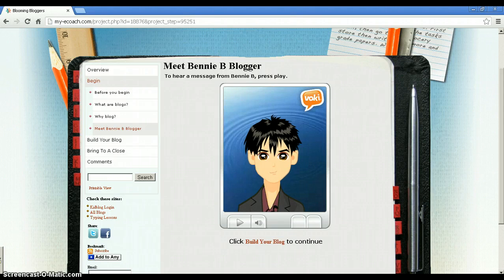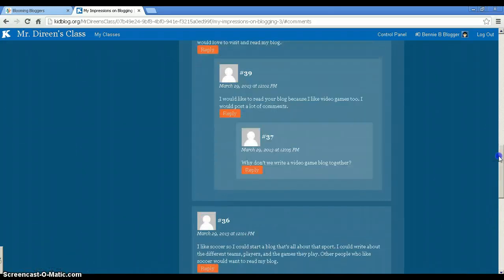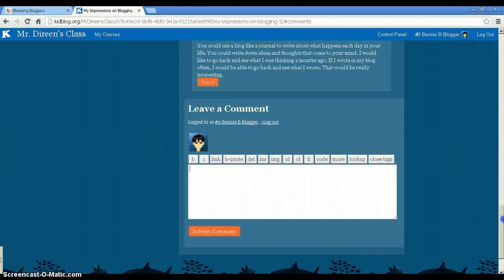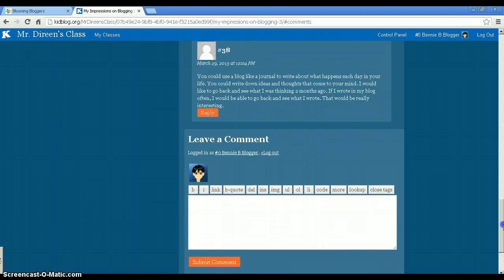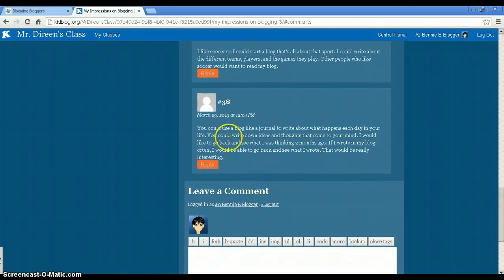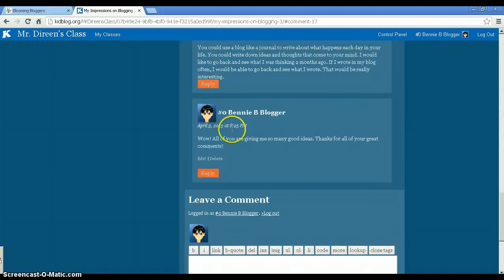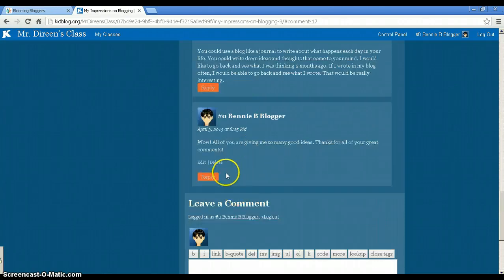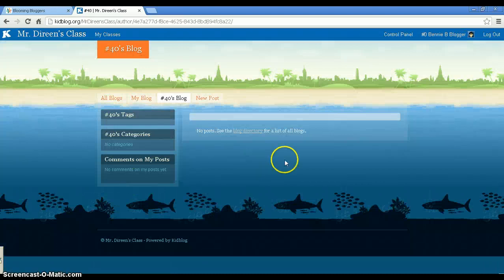How to post comments